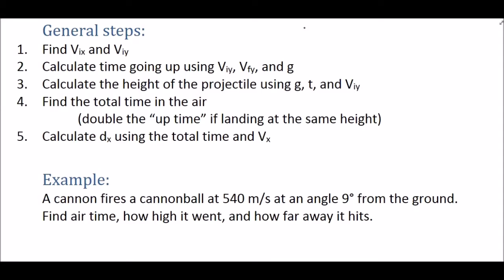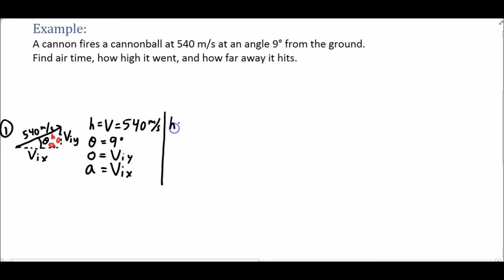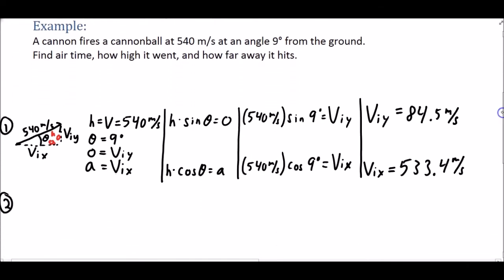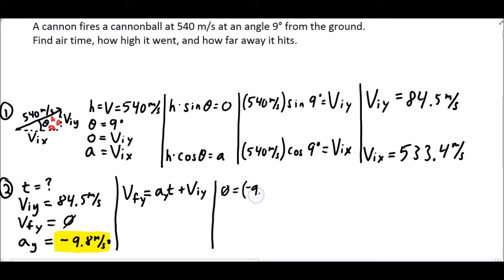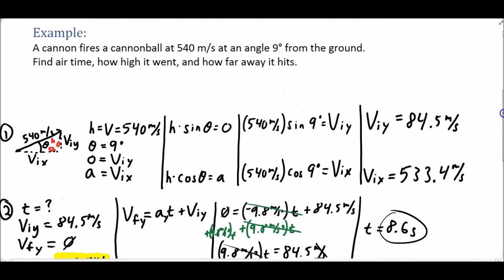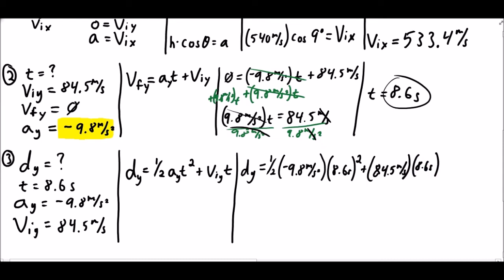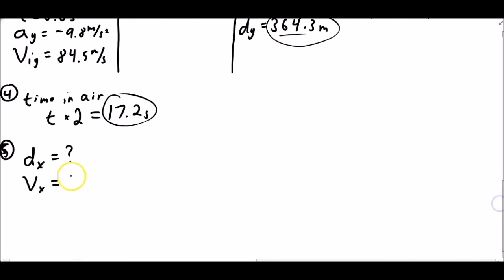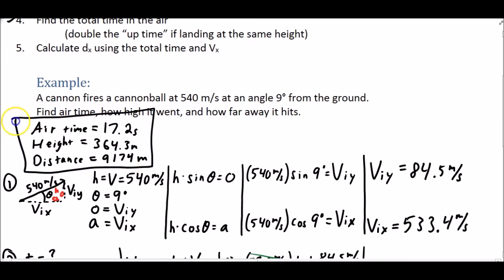Projectiles 3 - Ground to Ground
An example of how to solve a ground to ground projectile problem. Projectile begins and ends at the same height.